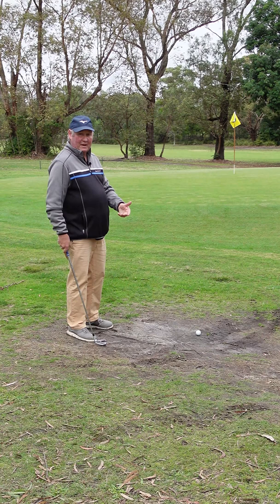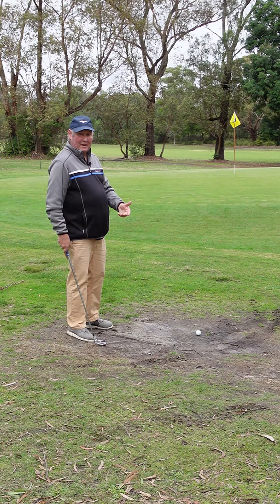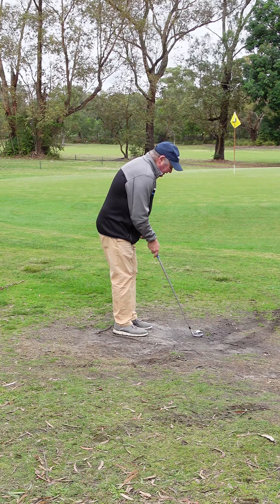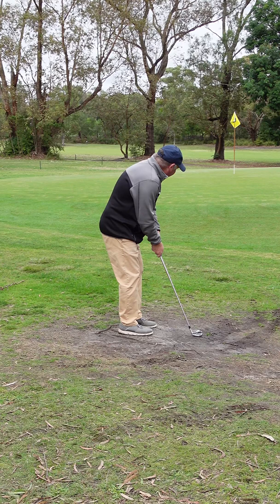Chipping From A Poor Lie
Chipping from a poor lie . In this YouTube video I show you how to play a chip from a poor bare slightly muddy lie.

Brian